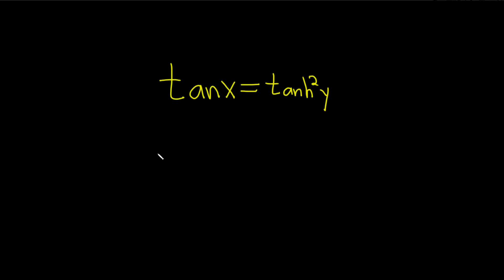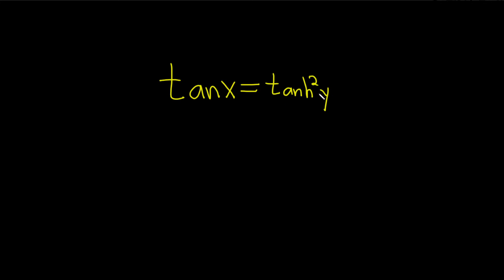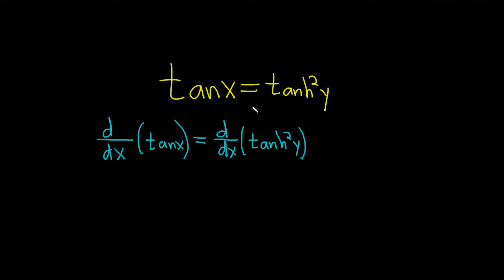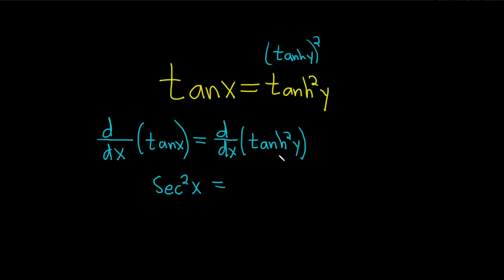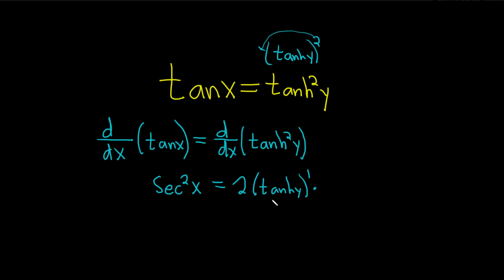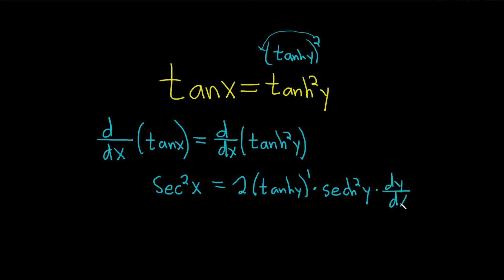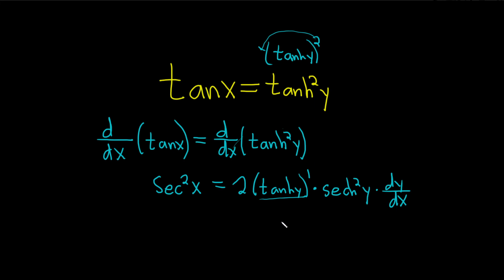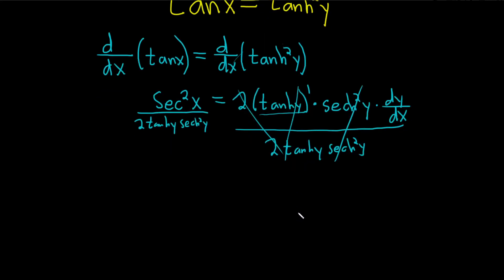Learn How to Find dy/dx using Implicit Differentiation given tan(x) = tanh^2(y)